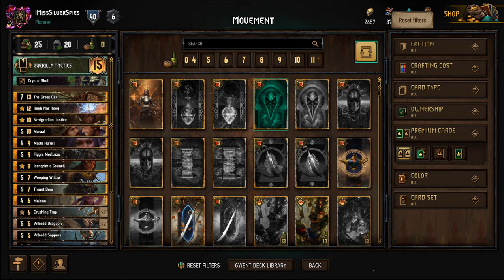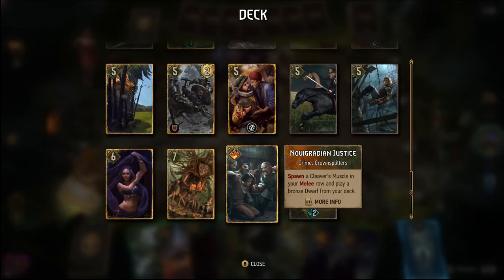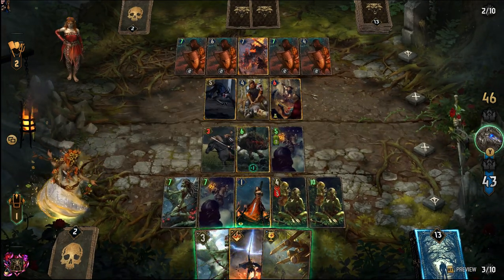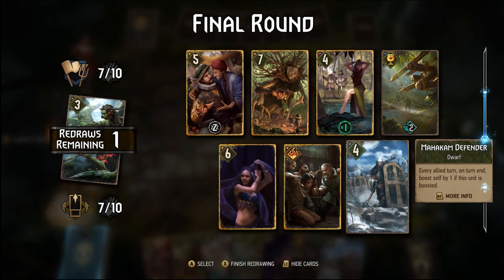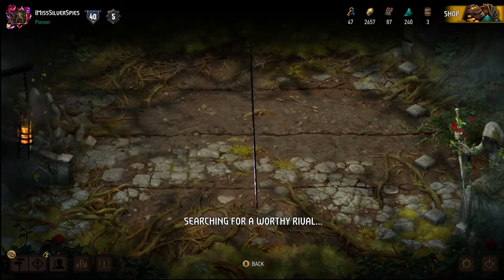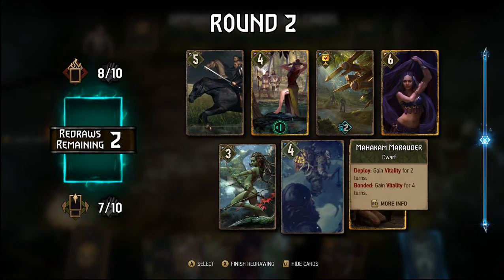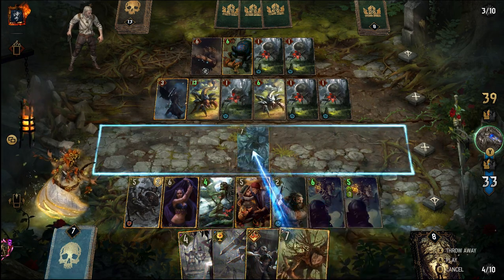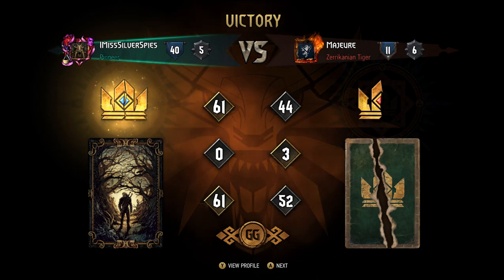Gwent - Guerilla Tactics Movement - Bust A Move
What's up everybody! I am Silver Spies, and this is Gwent. In this video, I'm playing a Guerilla Tactics Movement list. Check it out!

Game 1: Guerilla Tactics Movement vs. Uprising Draug
Game 2: Guerilla Tactics Movement vs. Death's Shadow Kikimore Queen